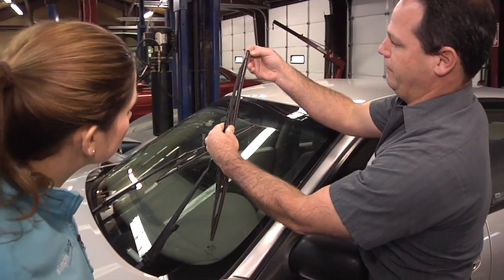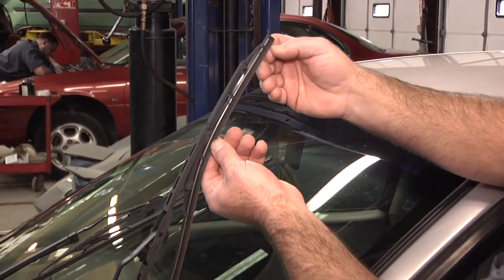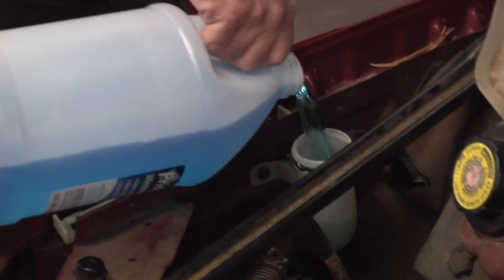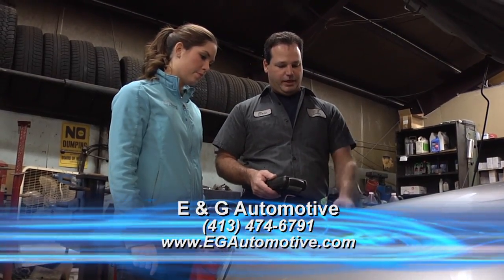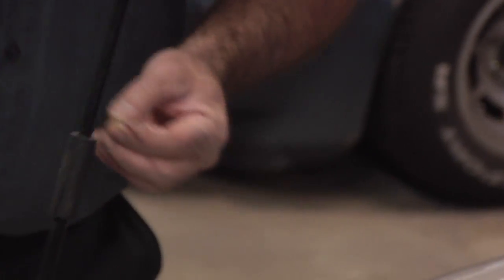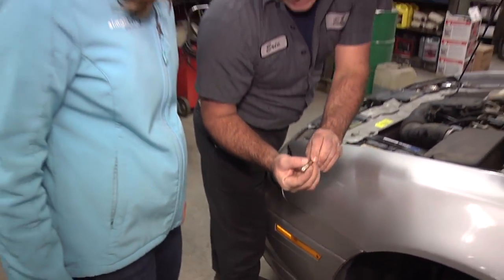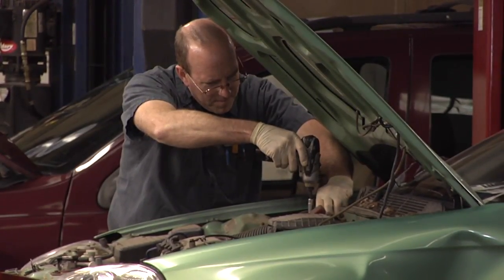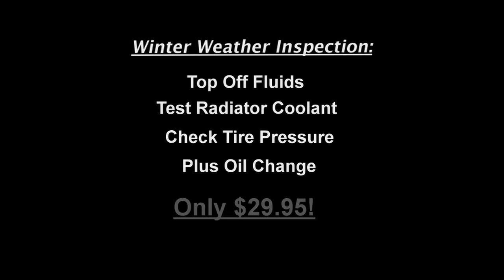Simplyliving covers winterizing with E&G Automotive